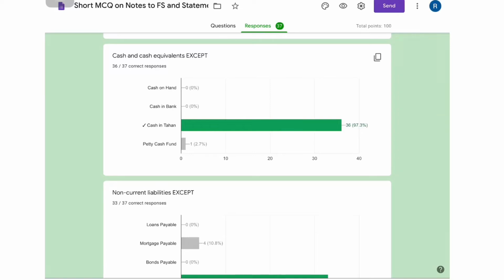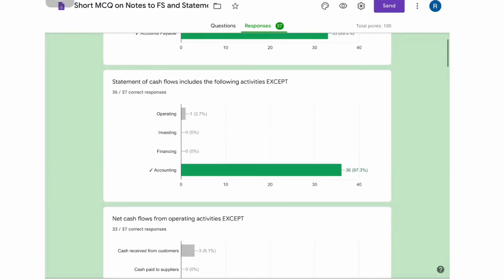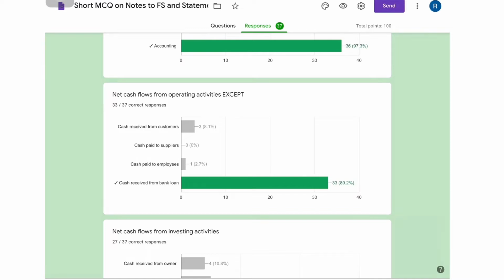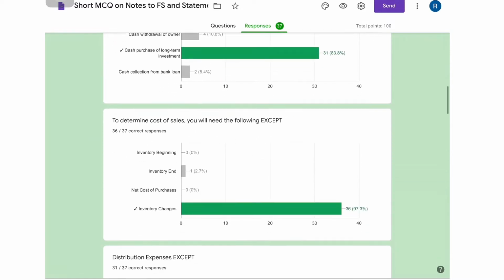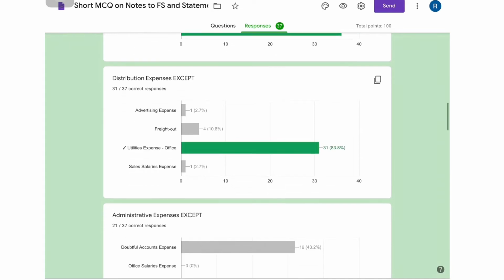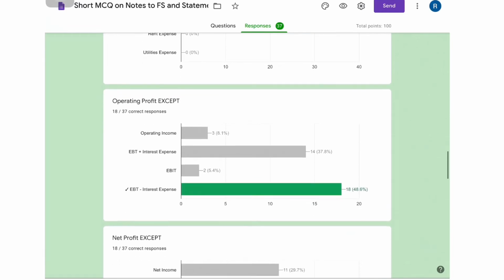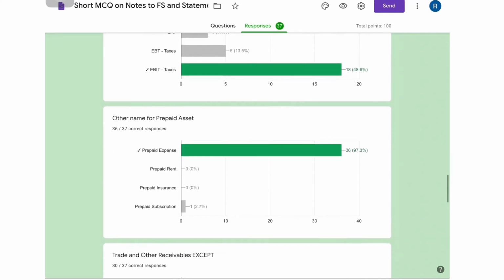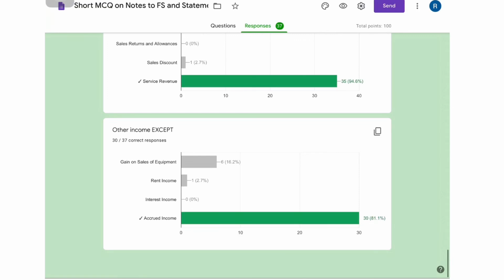FABM2 Rationalization (Notes to Financial Statements, Statement of Cash Flows)